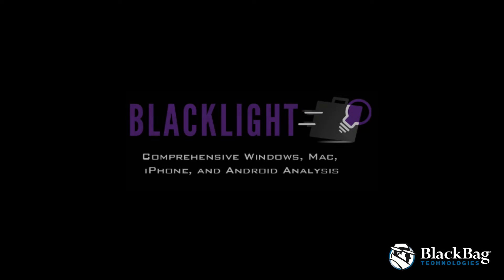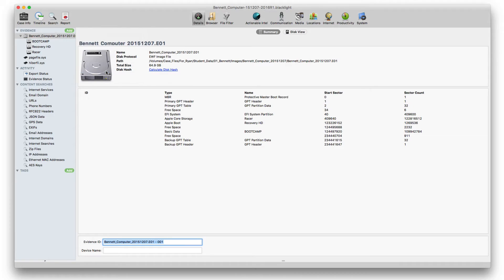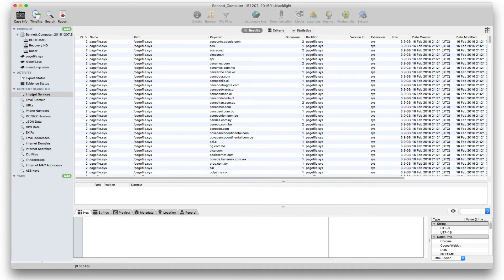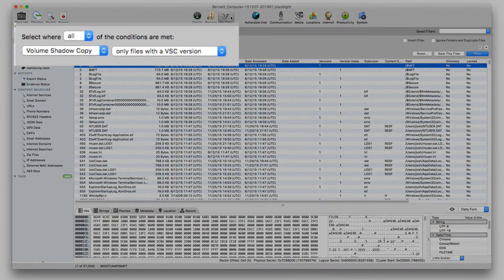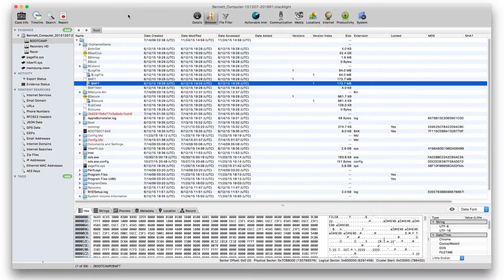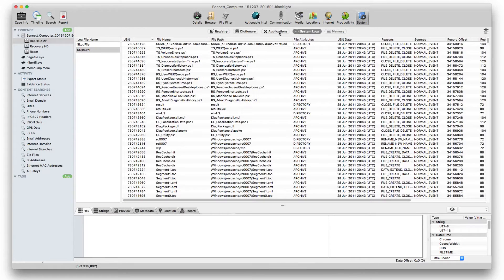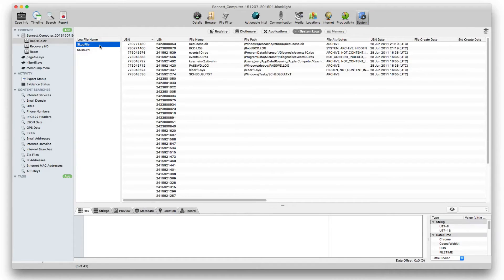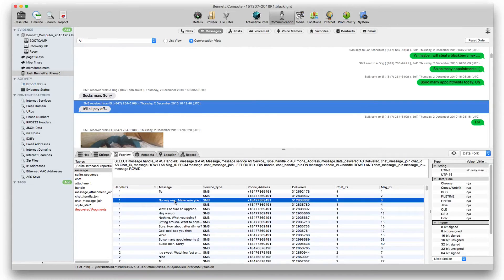BlackLight 2016 R1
A look at the latest features and functionalities of BlackBag's BlackLight 2016 R1 release.